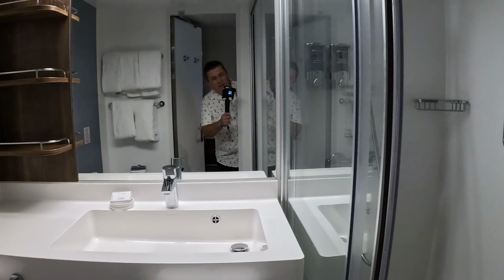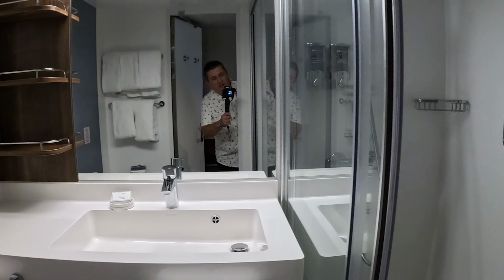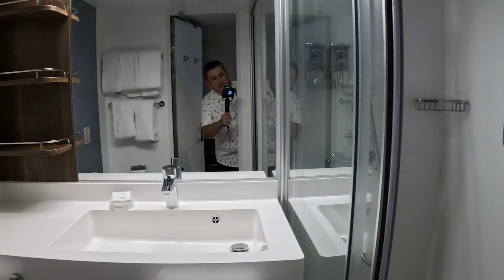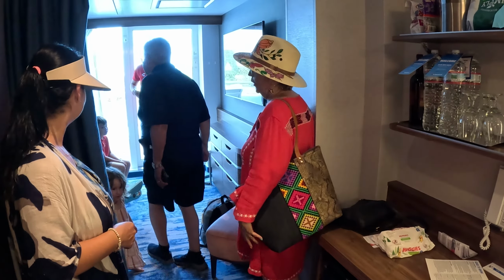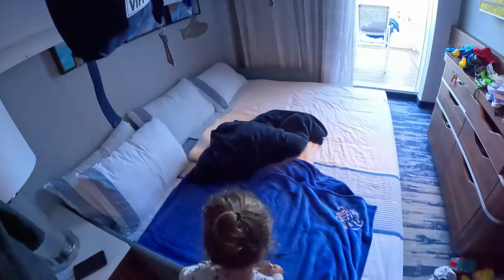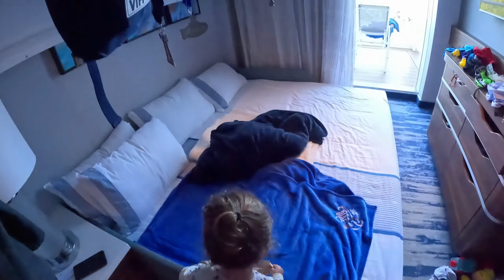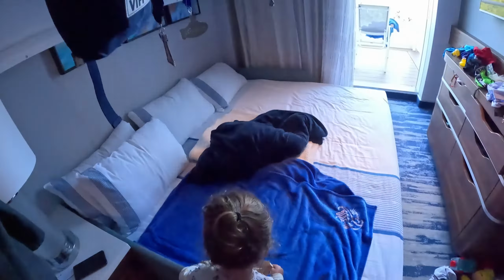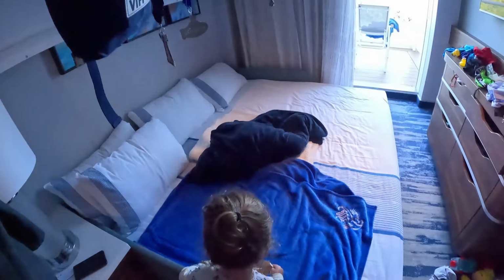OCEAN SUITE BALCONY CABIN TOUR | Carnival | Jubilee | Celebration | Mardi Gras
OCEAN SUITE BALCONY CABIN TOUR | Carnival | Jubilee | Celebration | Mardi Gras | OS Suite

0:00 Intro to ocean suite category cabin
0:50 Storage options & fridge
1:24 Privacy curtain & kids sleeping area
2:07 Balcony
3:07 Bathroom & visiting in-laws
3:48 Cabin review after 9 days voyage w/ family of 5
5:22 Cabin review after 13 days voyage w/ family of 5
6:31 Personalized pillow covers for the kids
8:09 Laundry tips & closing thoughts

Questions? Friend request me BUT ALSO send me a message on Facebook that you saw us on YouTube or comment on my post because Facebook sends a lot of message requests to the secondary inbox.

FOLLOW